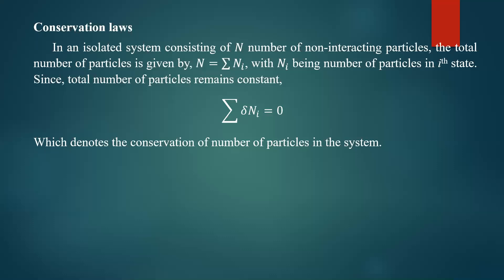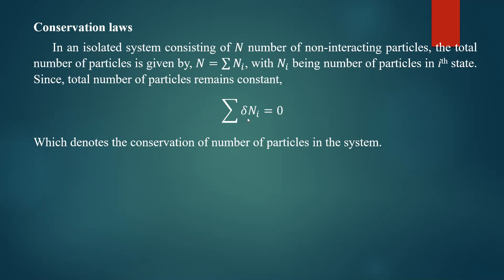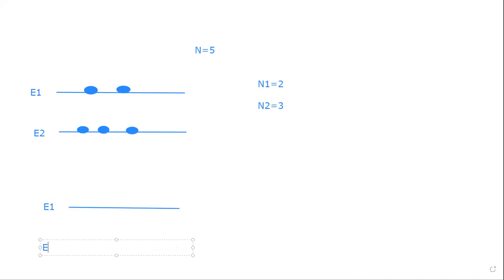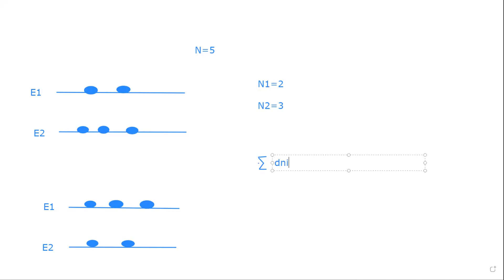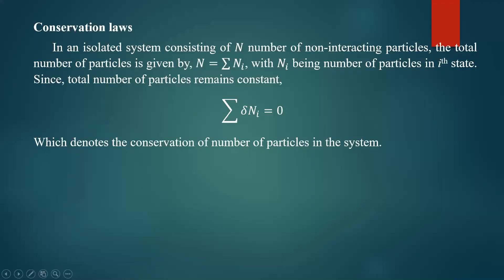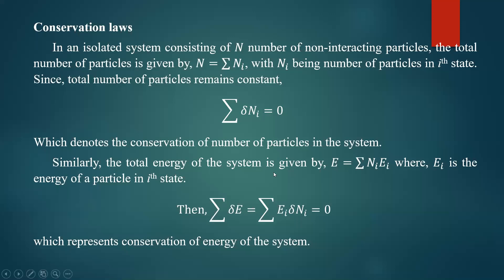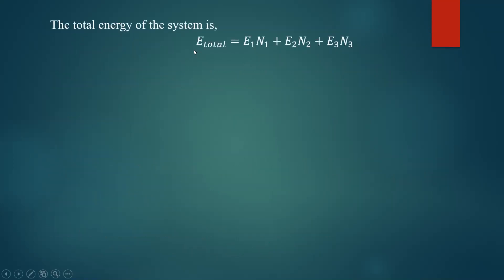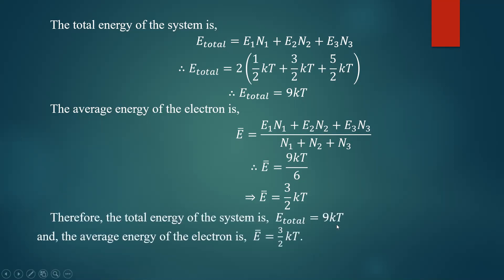Maxwell-Boltzmann Distribution function| Statistical Mechanics| B.Sc. II PME Class IV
This is the recorded online class video of free electron theory of metals for B.Sc. II years. The class is conducted for Tumkur University Students as per Tumkur University UG Syllabus.